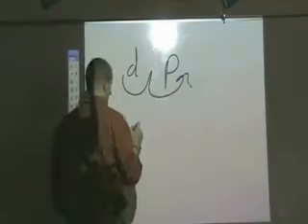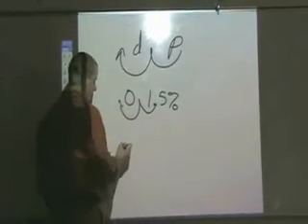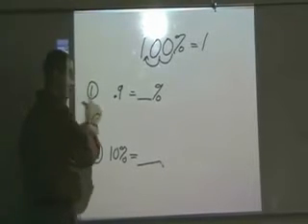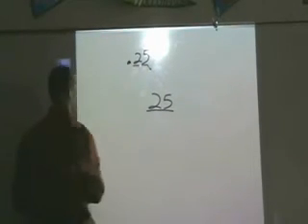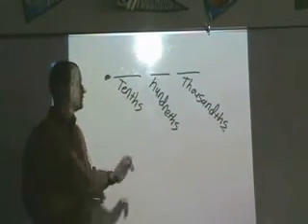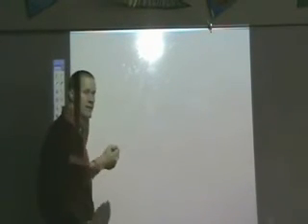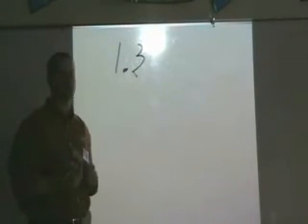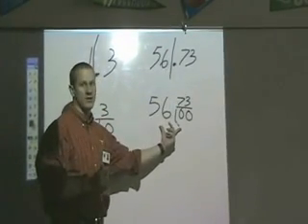Mr. Stewart DecimalPercentFraction